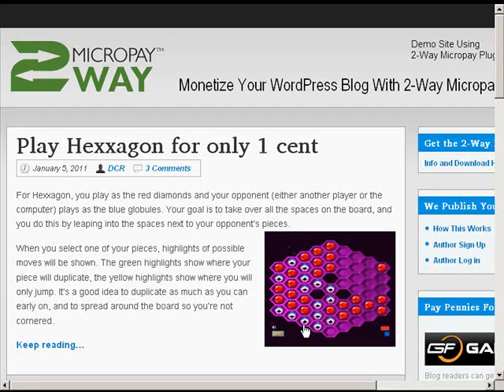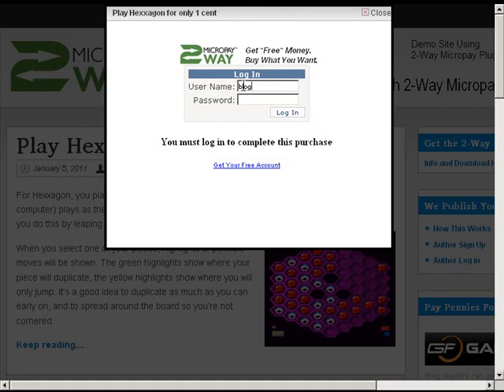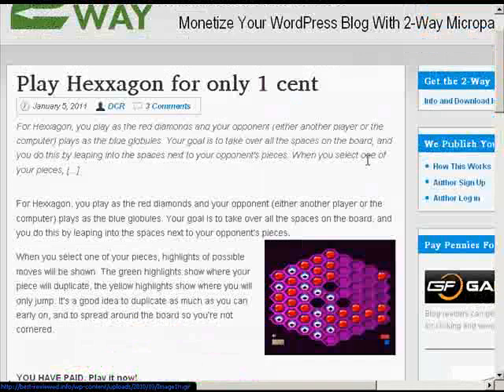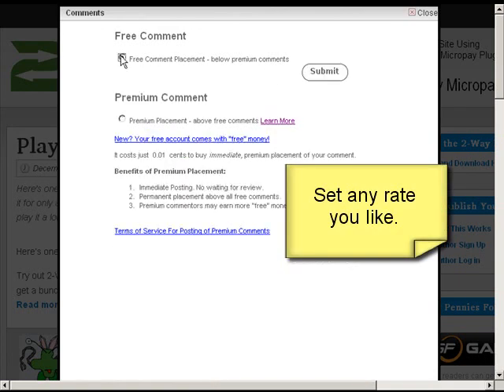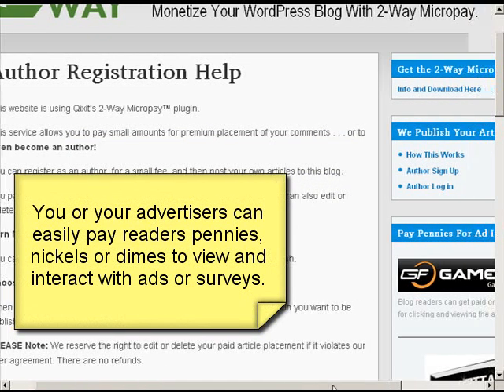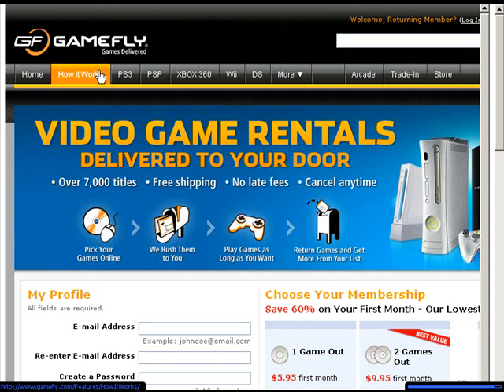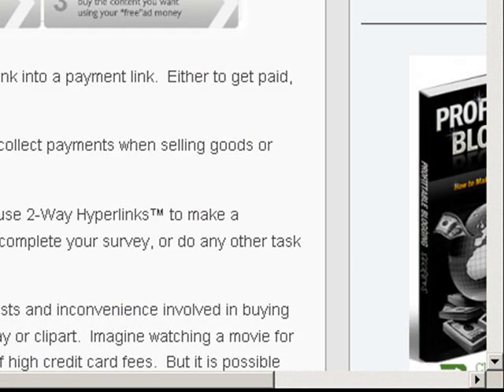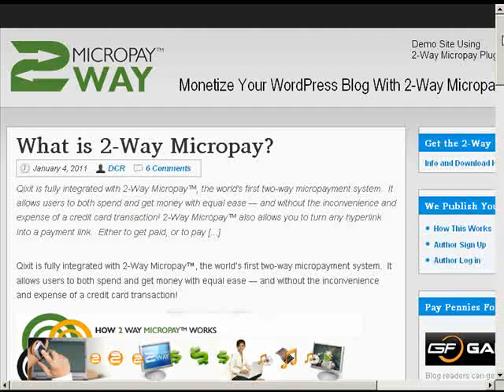Qixit 2-Way Micropay WordPress Plugin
Demo of a new blog monetization opportunity using the Qixit's 2-Way Micropay platform. It instantly exchanges pennies and dollars with equal ease--without the cost and in convenience of a credit card. This new WordPress plugin allows bloggers to sell premium content, charge guest authors to post articles, or charge for premium placement of comments above the free comments.